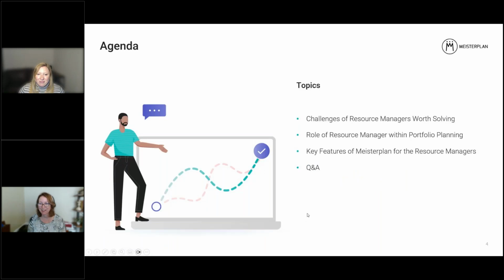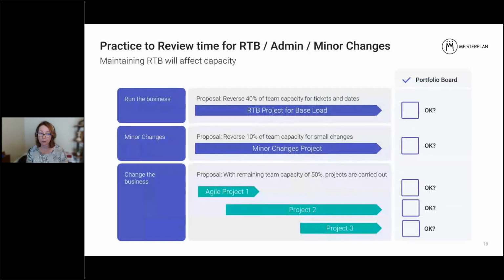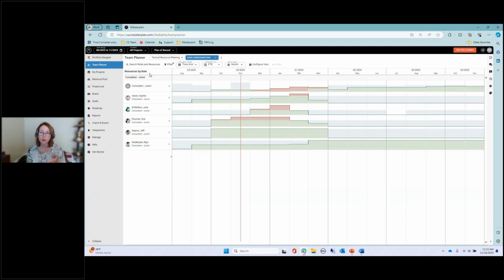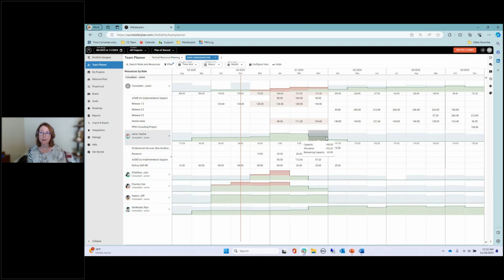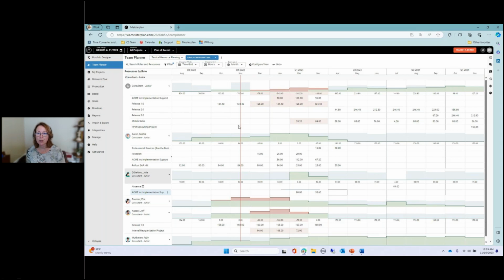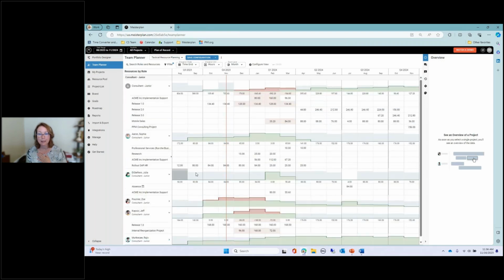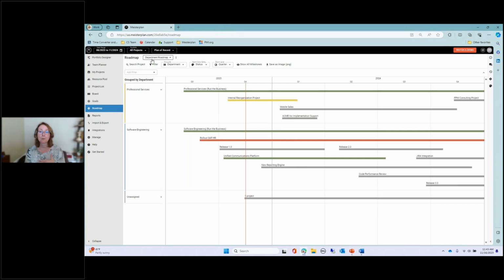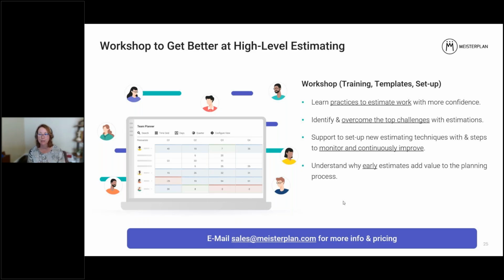Meisterplan for the Resource Manager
See how Meisterplan supports the Resource Manager:

Challenges of Resource Managers That Are Worth Solving
Role of Resource Manager within Portfolio Planning
Key Features of Meisterlpan for the Resource Manager